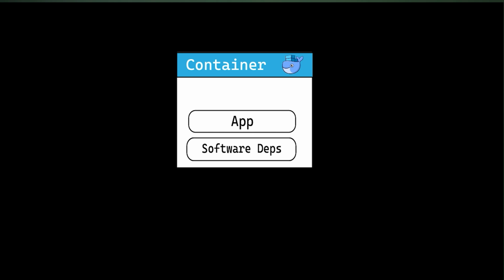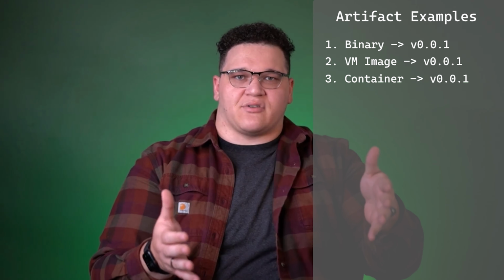Packaging your App - Application Delivery Phase 3 (Docker, Packer, etc)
Packaging your App - Application Delivery Phase 3

00:30 - Packaging App Definition

01:07 - Packaging Change over Time

01:56 - Tools for Packaging your App